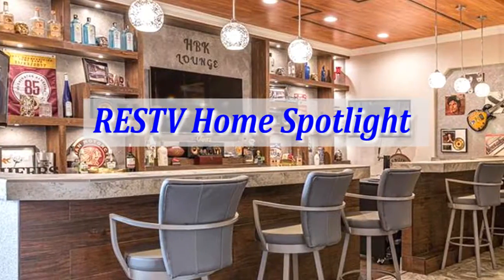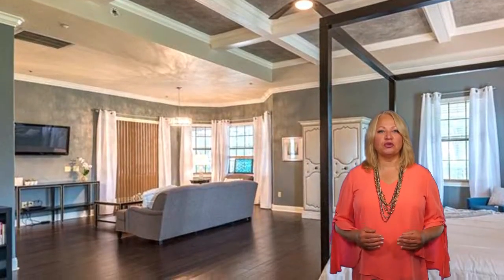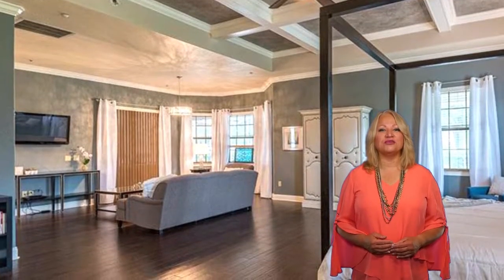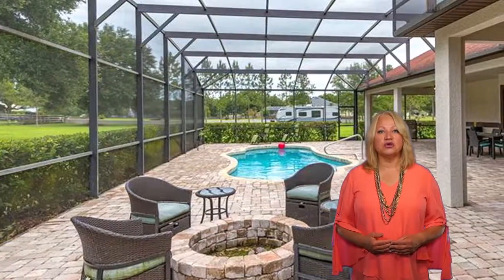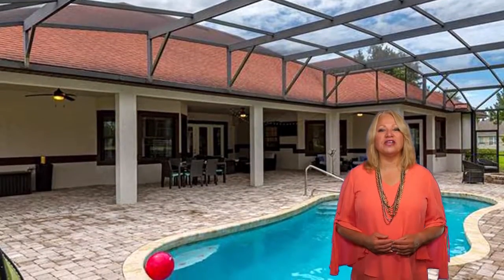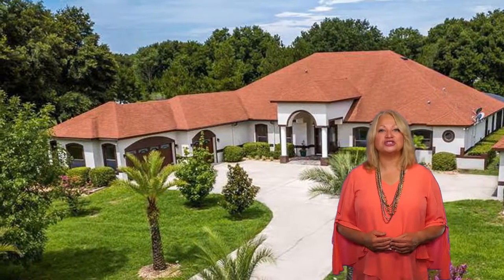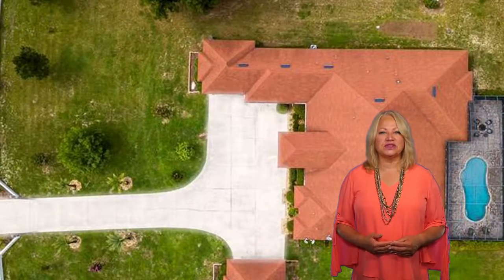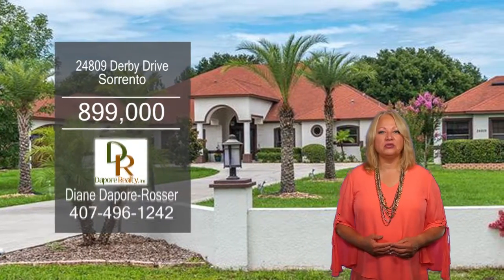24809 Derby Drive - Diane Dapore-Rosser - Home Spotlight